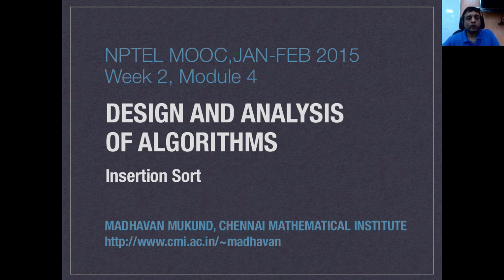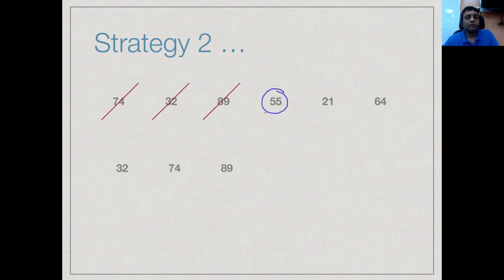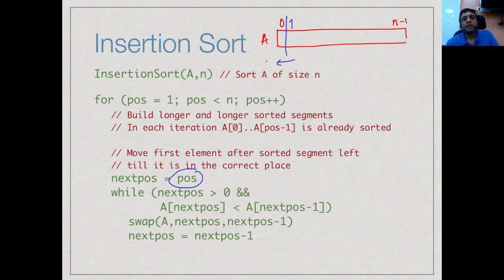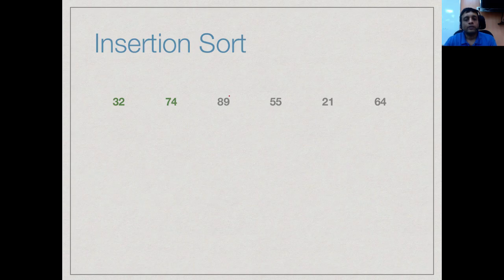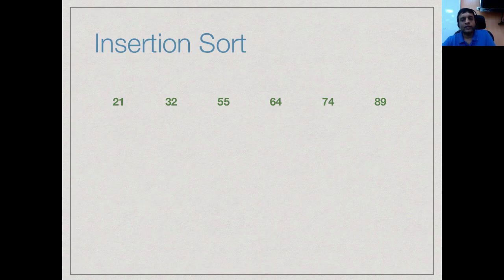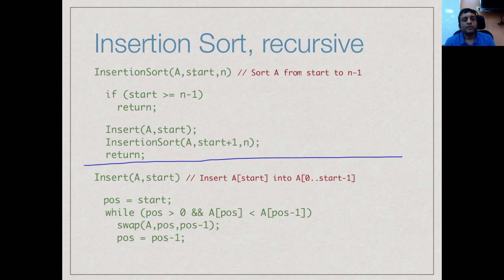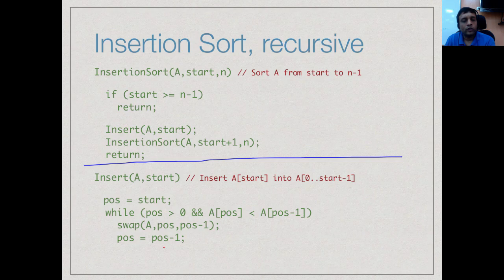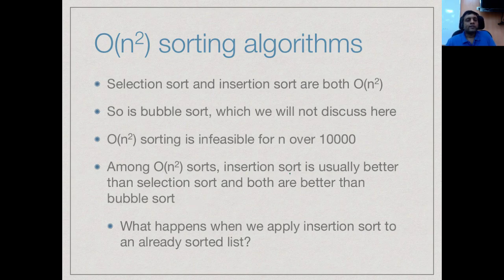Insertion sort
To access the translated content:
1. The translated content of this course is available in regional languages.
 2. Regional language subtitles available for this course
 To watch the subtitles in regional languages:
 1. Click on the lecture under Course Details.
 2. Play the video.
 3. Now click on the Settings icon and a list of features will display
 4. From that select the option Subtitles/CC.
 5. Now select the Language from the available languages to read the subtitle in the regional language.